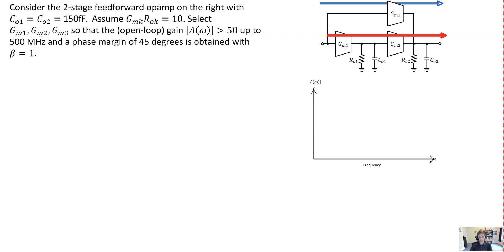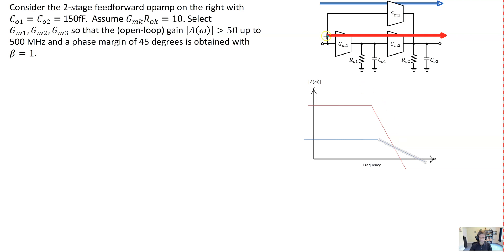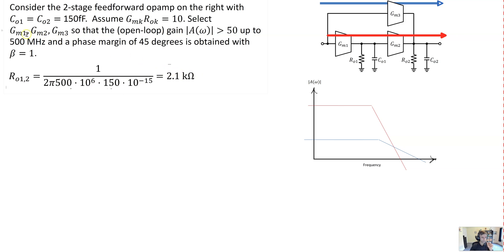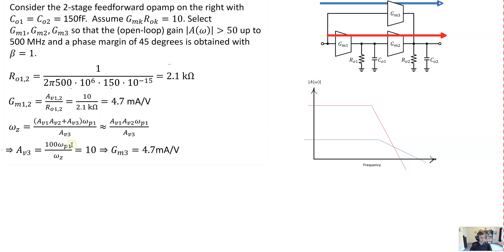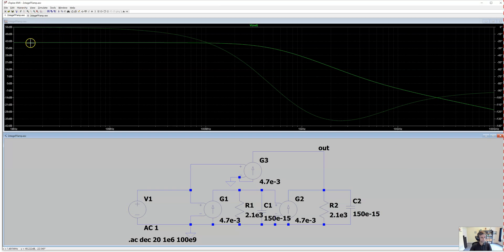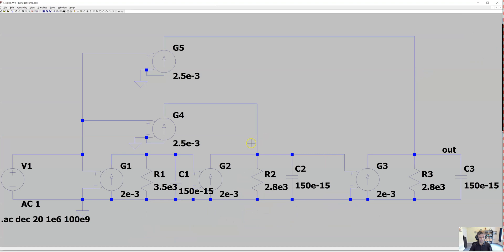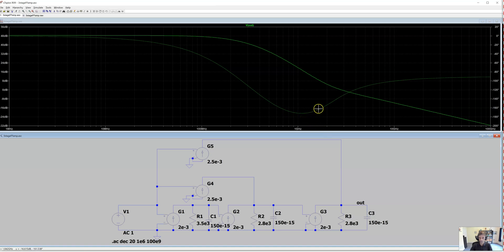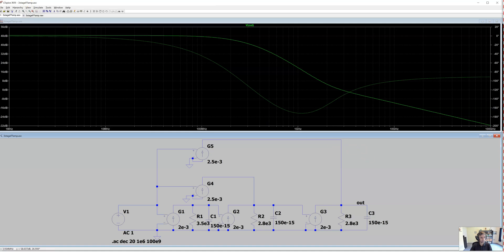Feedforward Compensation Example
Prof. Tony Chan Carusone works through an example of feedforward amplifier compensation. After finding an analytical solution for a set of specifications, he performs AC simulations of 2- and 3-stage feedforward amplifiers using ideal transconductors.